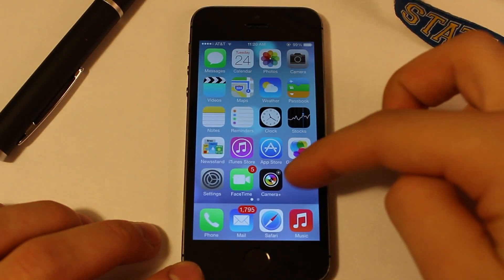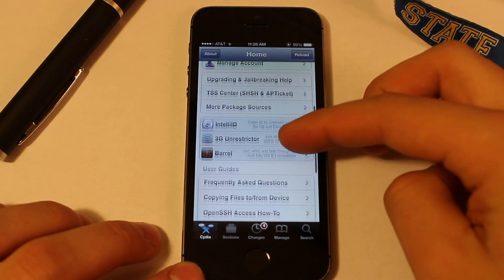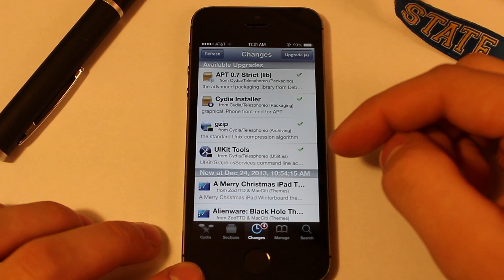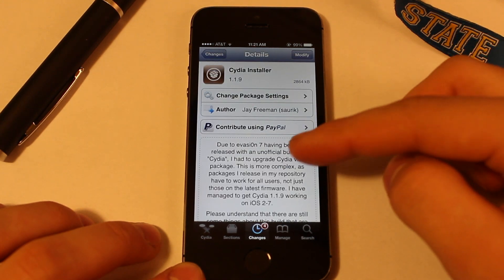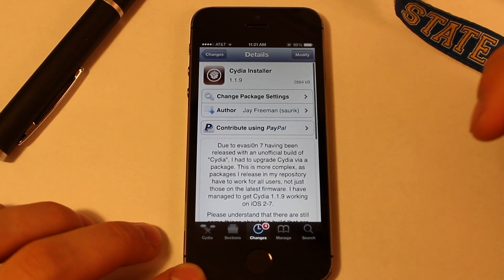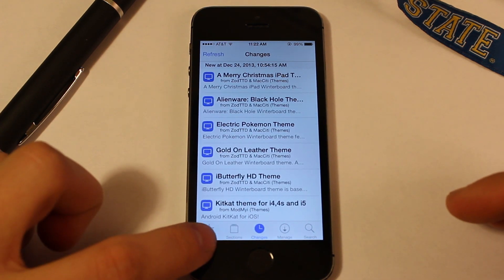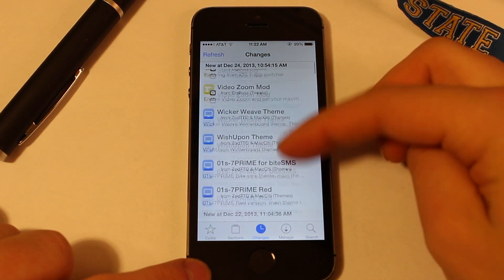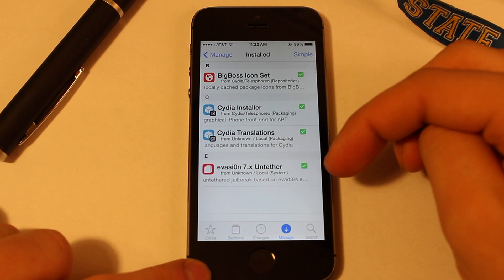Cydia 1.1.9 Update for iOS 7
Cydia 1.1.9 has been pushed out in the form of an Installer Update within cydia to take advantage of iOS 7's new UI elements.